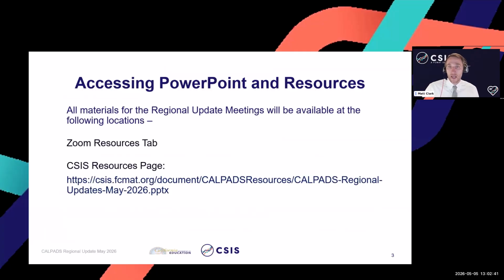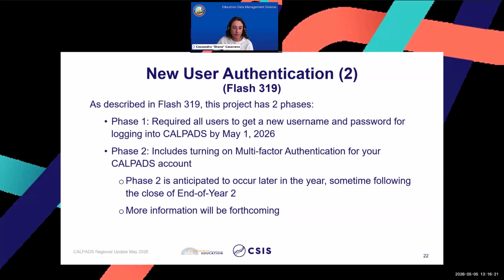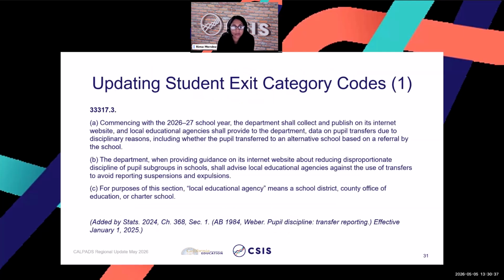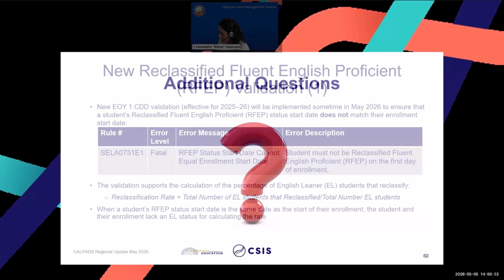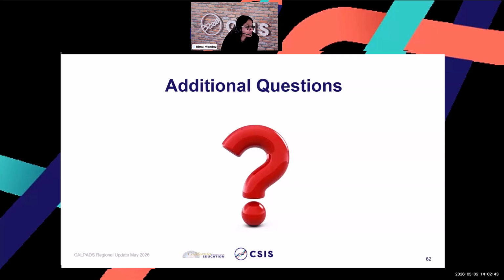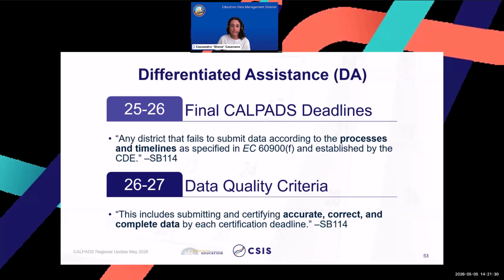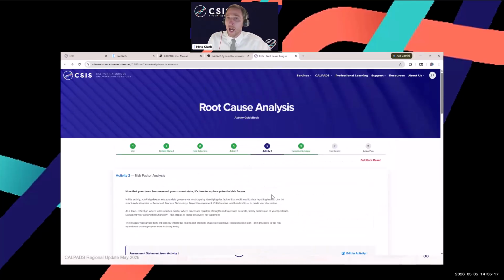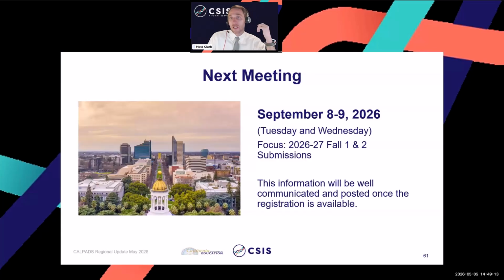CALPADS Regional Updates - May 2026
This recording of the May 2026 CALPADS Regional Update meeting, hosted by Matt Clark from CSIS, provides California Local Educational Agencies (LEAs) with a comprehensive look ahead at the tentative 2026–27 academic year reporting calendar and critical system updates. The session features expert presenters from the California Department of Education (CDE) and CSIS discussing essential special education updates, including new End of Year (EOY) validations and significant general changes such as the transition to a new user authentication system and the upcoming multi-factor authentication (MFA) phase. Additionally, the meeting covers the "CALPADS Pathway" to Differentiated Assistance and a first look at the modernized CALPADS Service Desk and User Manual facelift.

00:00 Introduction
00:26 Accessing PowerPoint and Resources
01:26 Presenter Information (1)
01:59 Presenter Information (2)
02:23 Agenda
02:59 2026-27 EOY CALPADS Calendar
03:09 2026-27 CALPADS Calendar(Pending Approval
06:11 Additional Questions
07:07 Special Education Validation Updates
07:48 New EOY 1 Students with Disabilities Completers and Dropouts Reports
08:13 EOY 1 Report -16.27 SWD Completer and Dropout Counts
08:38 Enrollments for SWD in Private Schools
09:40 Using CALPADS Data to Calculate Proportionate Share
10:25 Private School and Proportionate Share Workgroup
10:50 EOY Data Used for Federal Indicators
11:13 ODS Data Used for Federal Indicators
11:24 Remaining Spring Roadshows!
13:03 General Changes
13:07 New User Authentication (1)
13:44 New User Authentication (2)
14:29 Final 2025-26 EOY Updates
15:40 EOY 2 Certification Date and ACGR Pull Date is August 17, 2026
16:56 Expanded Learning Collection
19:24 Attendance Recovery Reminders
20:56 AR and ELP FAQs Updates
21:03 Questions
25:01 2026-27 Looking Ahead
25:10 Language Course Content Subcategory Codes
27:00 Updating Student Exit Category Codes (1)
27:55 Updating Student Exit Category Codes (2)
28:43 Updating Student Exit Category Codes (3)
30:20 Updating Student Exit Category Codes (4)
31:09 Updating Student Exit Category Codes (5)
40:10 New Reclassified Fluent English Proficient (RFEP) Validation (1)
41:34 New Reclassified Fluent English Proficient (RFEP) Validation (2)
42:22 Job Classification & Course Attribute Updates (1)
45:27 Job Classification & Course Attribute Updates (2)
46:32 Job Classification & Course Attribute Updates (3)
47:46 Job Classification & Course Attribute Updates (4)
48:30 Job Classification & Course Attribute Updates (5)
48:50 Job Classification & Course Attribute Updates (6)
55:22 New Course Codes for 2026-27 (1)
56:22 New Course Codes for 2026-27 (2)
56:31 New Course Codes for 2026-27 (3)
56:42 New Course Codes for 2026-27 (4)
57:20 immigrant Data Update
58:53 SENR Full Replacement (1)
1:00:55 SENR Full Replacement (2)
1:10:17 Data Governance Academy
1:13:00 Universal Support Toolkit
1:14:23 Root Cause Analysis Demonstration
1:22:15 How to get to the Root Cause Analysis Guide Book
1:23:35 Support Tips and Resources
1:23:37 New Features Demonstration
1:23:43 Service Desk Software System
1:26:49 CALPADS User Manual New Look and Feel
1:27:34 Special Education User Guide
1:29:21 Resources and Training
1:31:20 Support
1:33:00 Wrap Up
1:33:56 Additional Questions